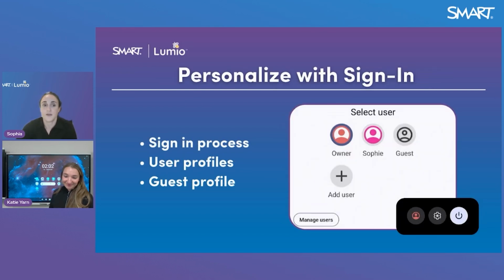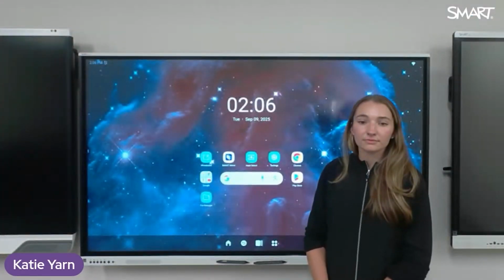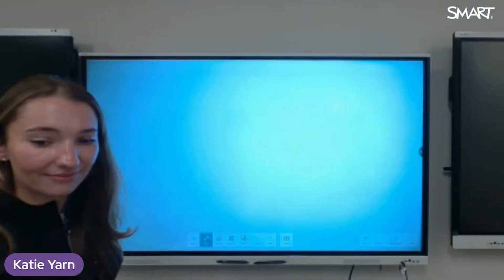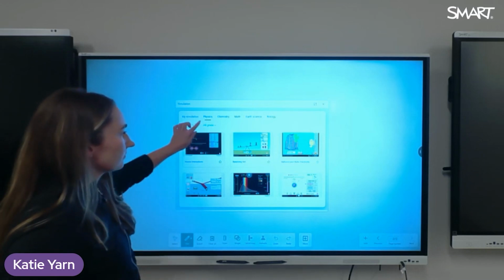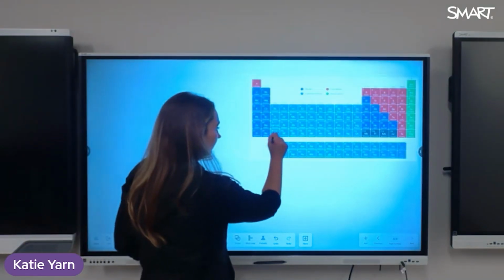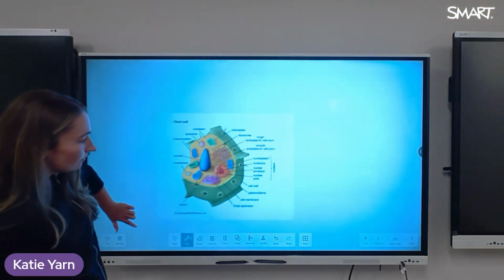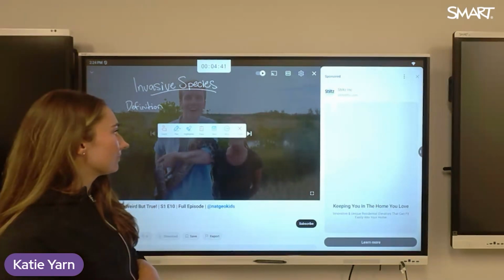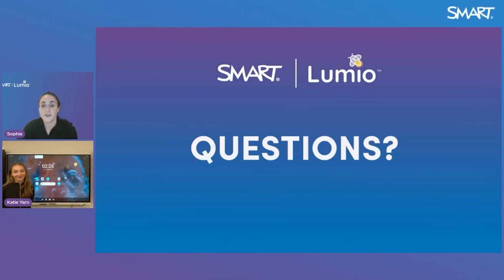Getting started with GX Plus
Build confidence using your SMART Board GX Plus by mastering the essentials. In this session, you’ll learn how to set up, navigate key tools, and apply simple strategies with Whiteboard, Widgets, SMART Mirror, and Lumio to boost student engagement and streamline your lessons. Please note: This webinar will feature the North American version of the GX Plus, which has some differences from the International version.